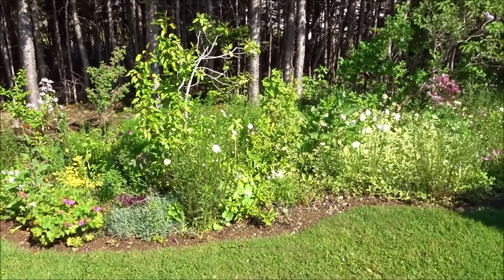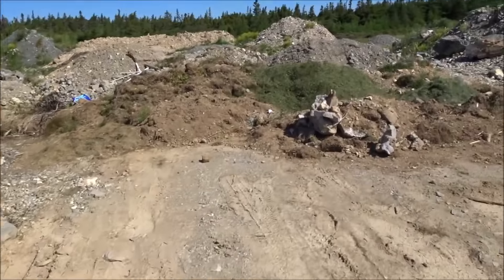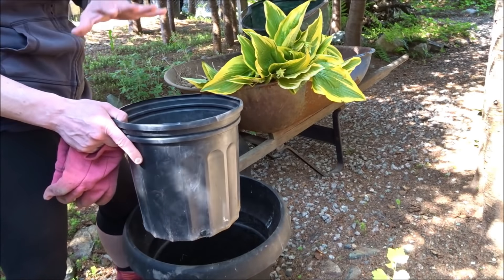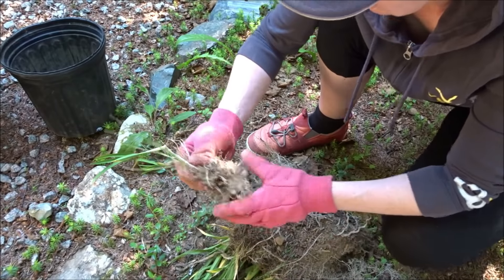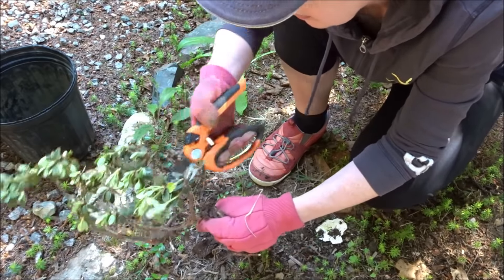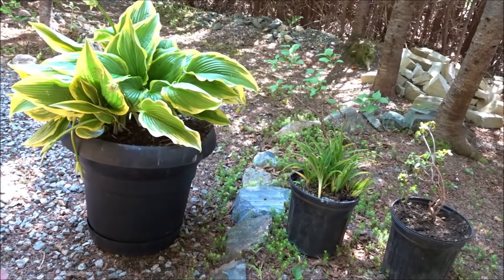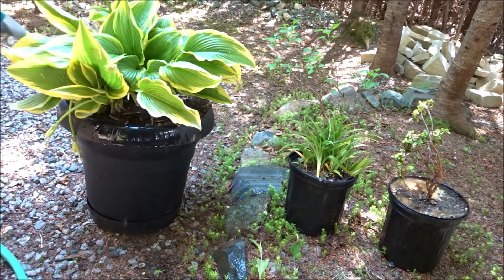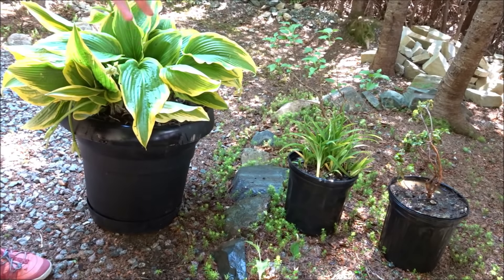How To Get Free Plants - Join Me On A Plant Rescue Mission!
Plants deserve a good life too. :)  Here's a great way to get free plants for your garden.  My entire garden is a sanctuary for neglected and abused plants. All my plants were either started from seed or roadside rescues.  You don't need a lot of money to create a beautiful garden.

Thanks!